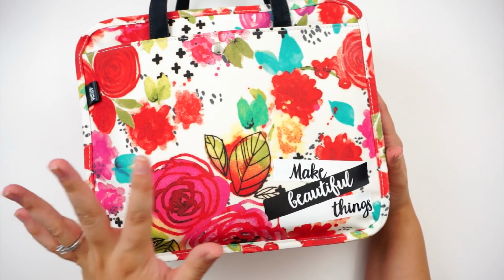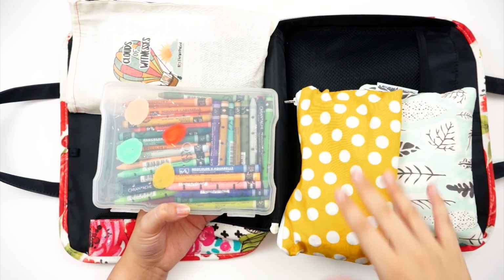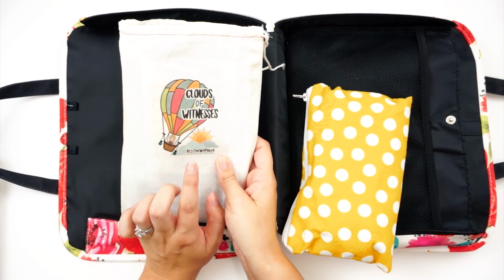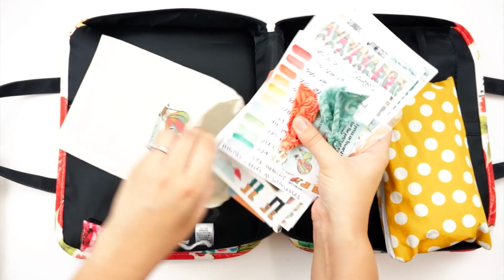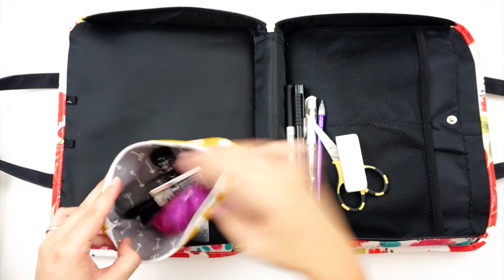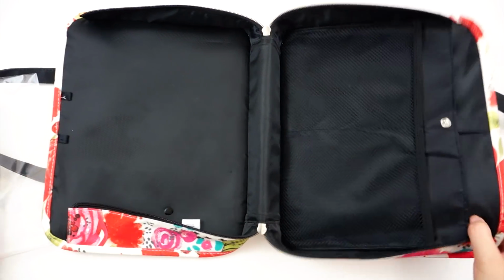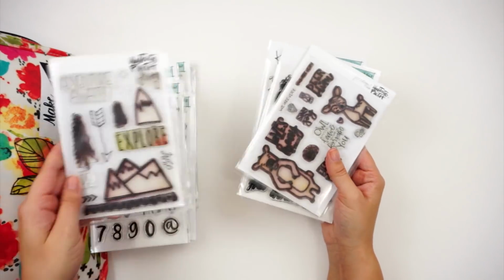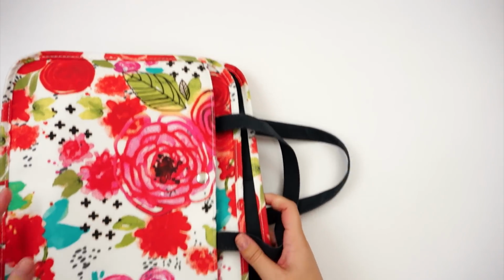What Am I Taking While Camping? | Bible Journaling Edition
Wondering what I'm taking with me for Bible journaling while camping? Here's a look into my bag!

• 4x6 Clear Photo Boxes

--LINKS--